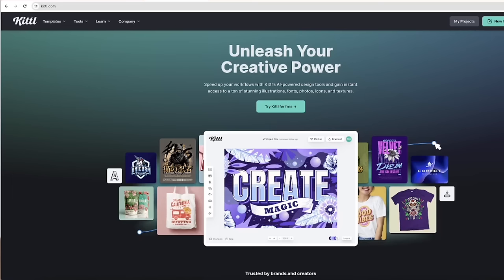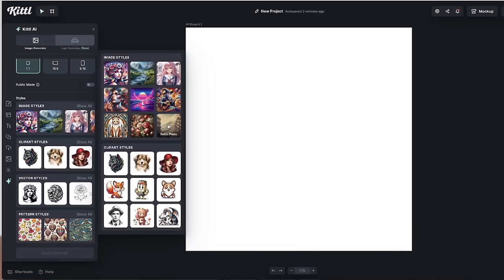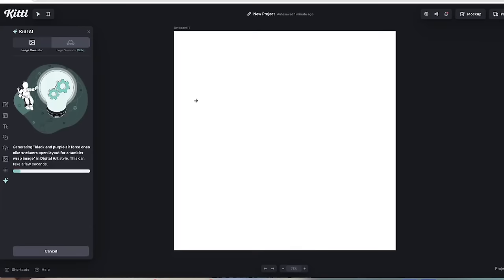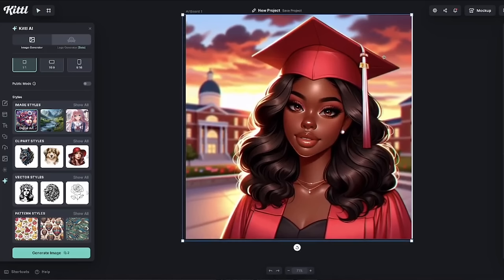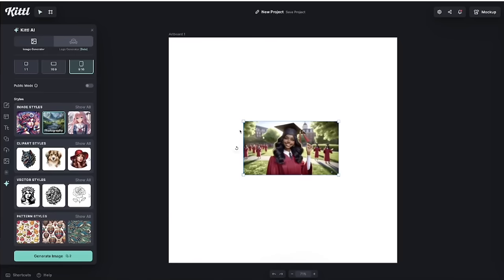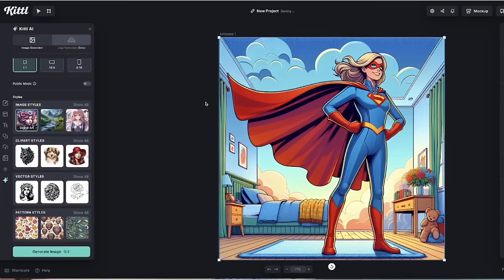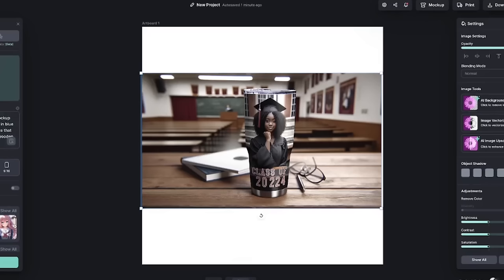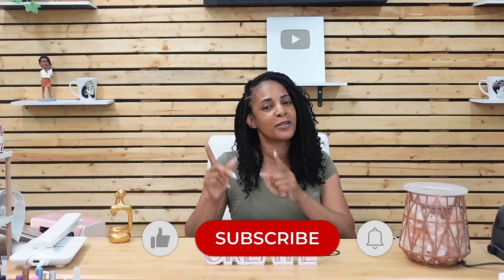How To Design Graphics with Kittl AI V2.0 | Best Deign Tool, Easy To Use for Beginners!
Kittl's upadated AI features are bigger an better with A1 V2.0. So in today's video I will how you How To Design Graphics with Kittl AI V2.0. It's one of the best graphic web based design tools.  It's easy to use free to get started.

Sign Up with Kittle today

Ricoma Embroidery Machines I have the MT1501 (15 needle machine). Please use my name when placing an order or for an inquiry Thank you